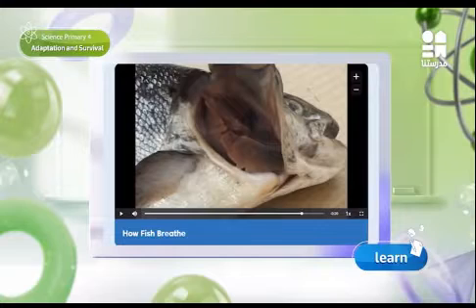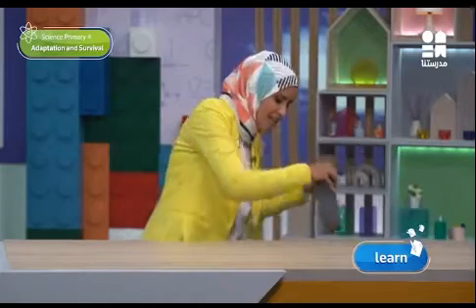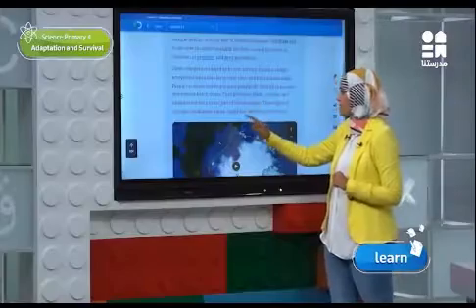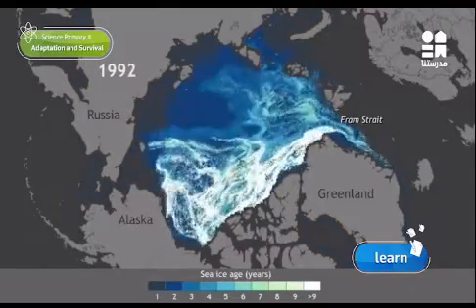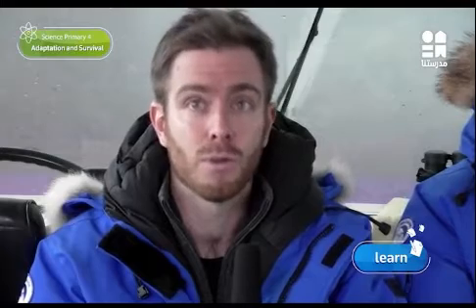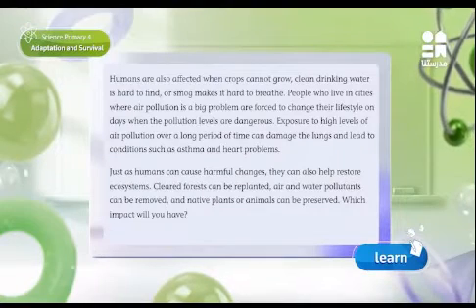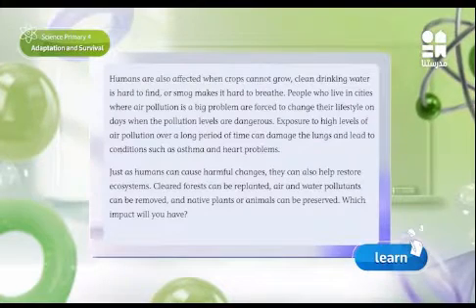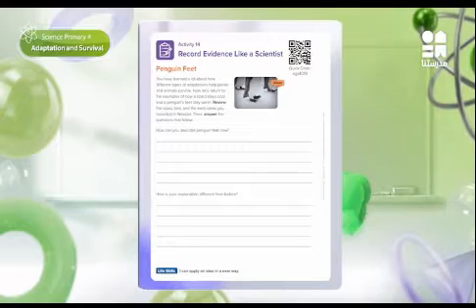لمنفاته درس اليوم (ساينس الصف الرابع ) المنهج الجديد 2022...قناة مدرستنا التعليمية